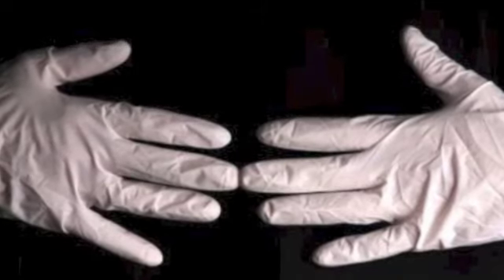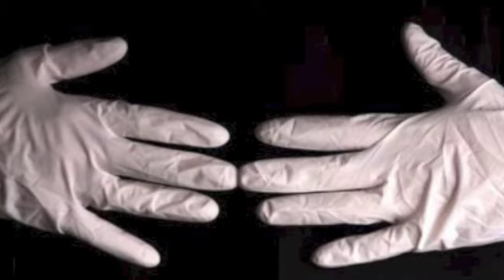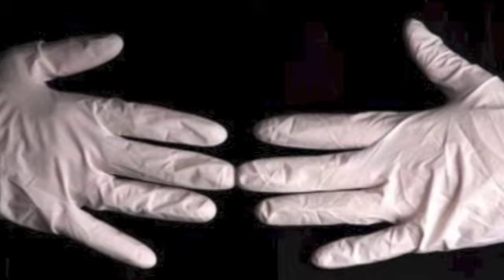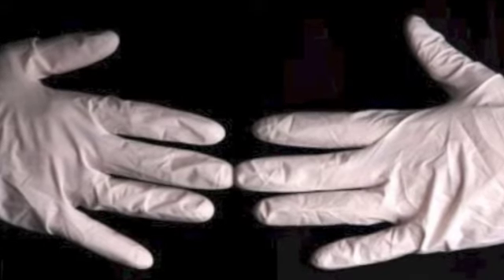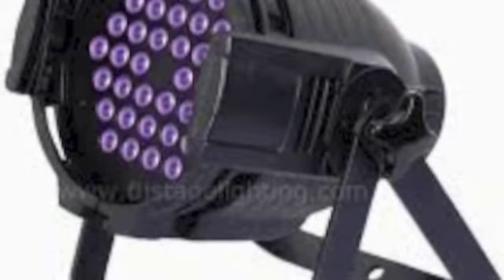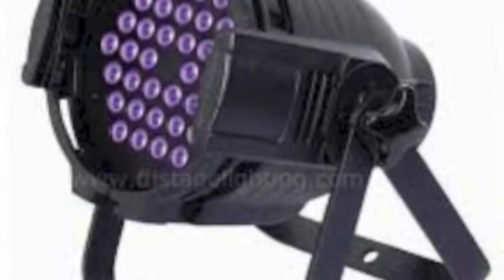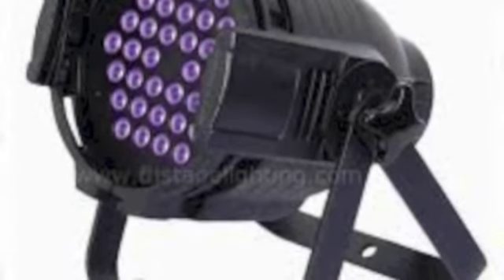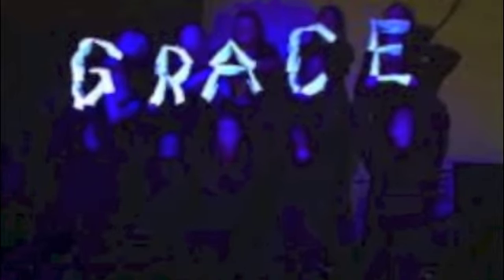Black Light Drama Lesson